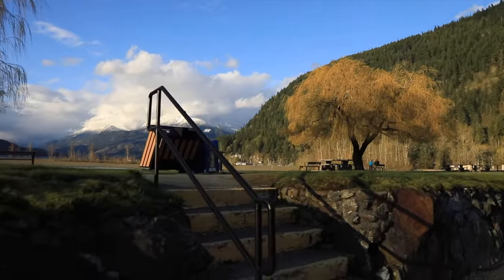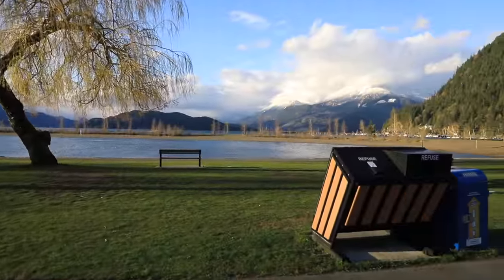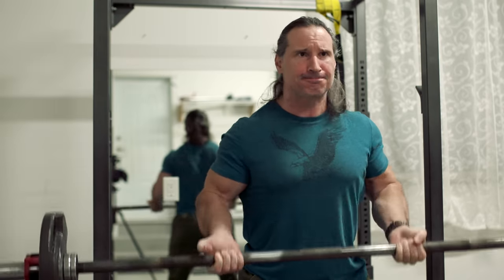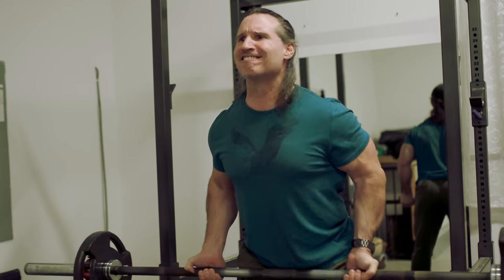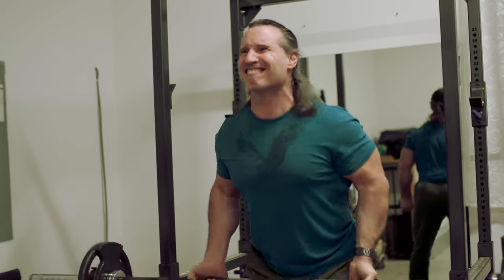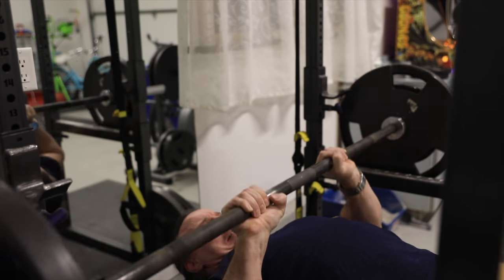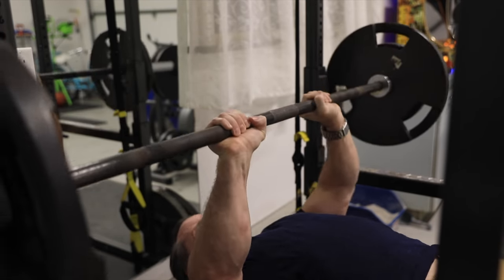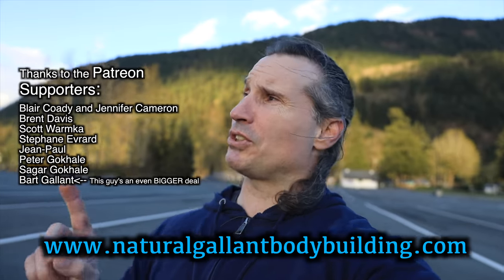How Many REPS Do I USE to Get BIG ARMS?